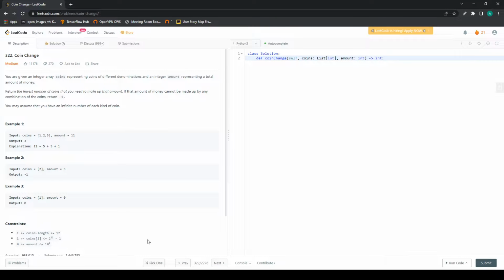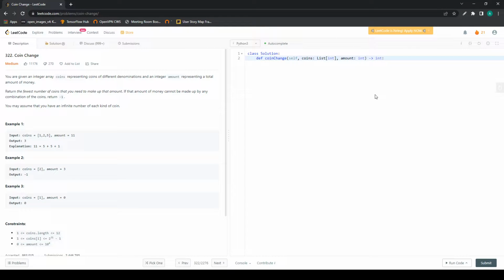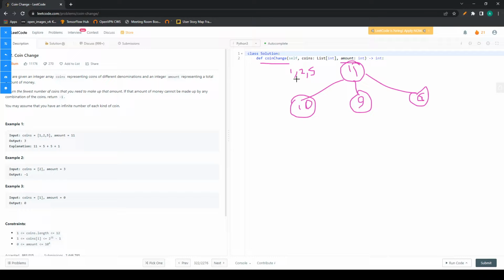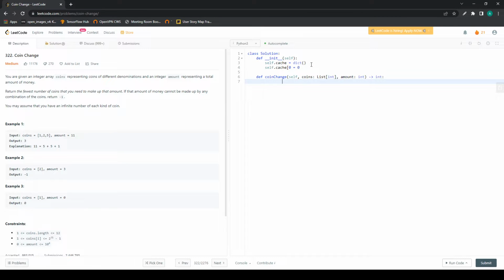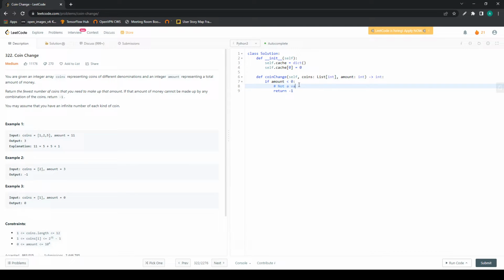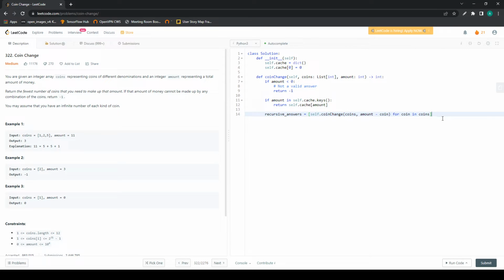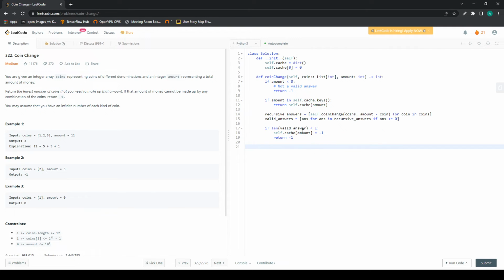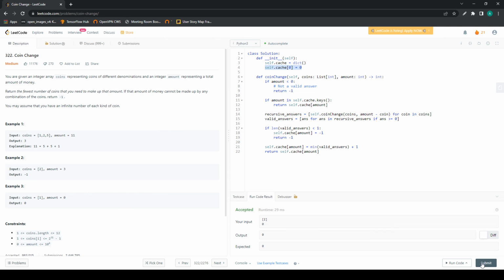LeetCode Daily Challenge #322 Coin Change (May 21th 2022)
LeetCode Daily Challenge #322 Coin Change (May 21th 2022) using Python.